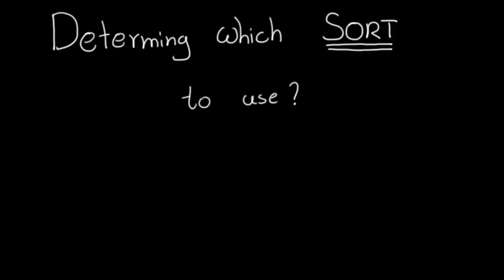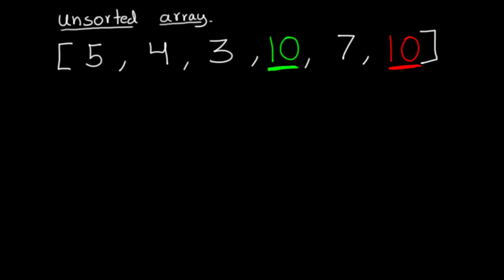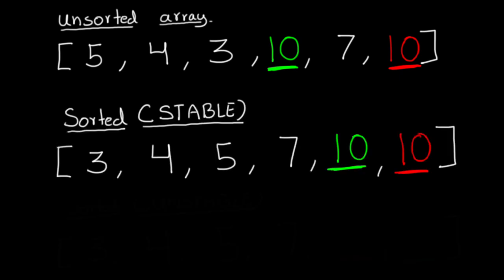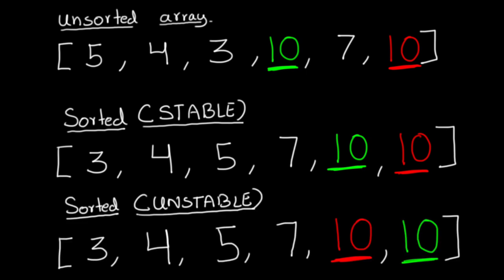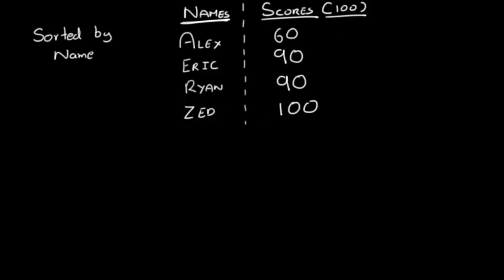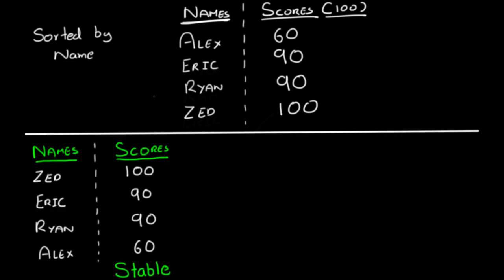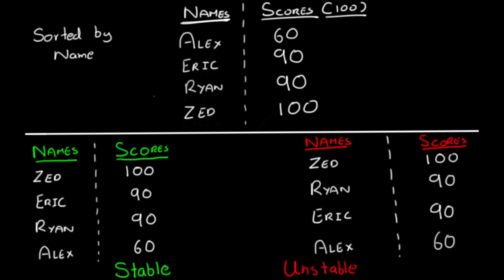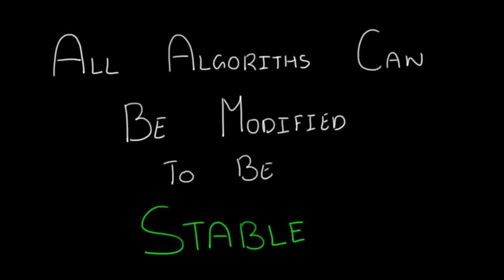Stable V.S. Unstable Sorting Algorithms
This video explains what a stable sort is and what an unstable sort is. Especially what the differences between the two are.

Sorting Algorithms Playlist (This playlist will soon contain an explanation along with code for most of the sorting algorithms which exist)